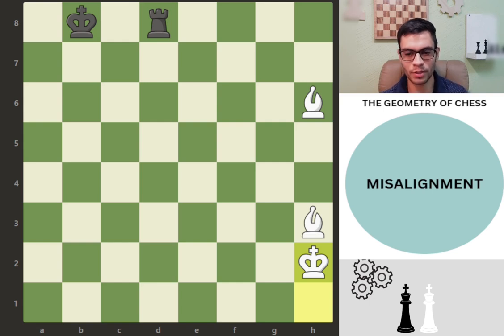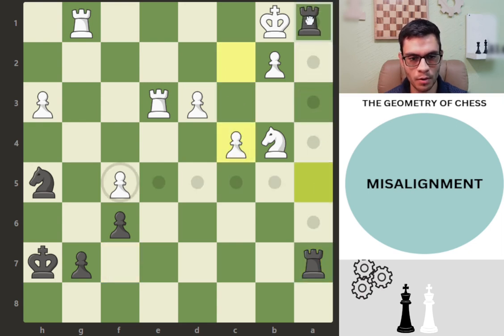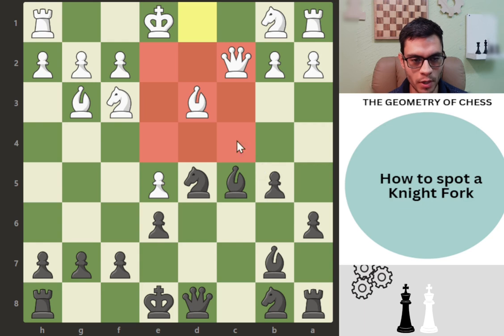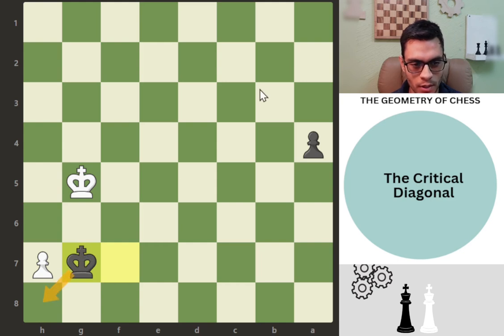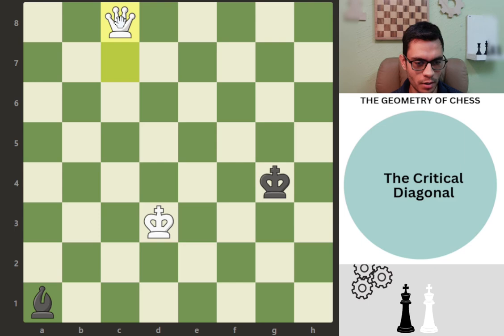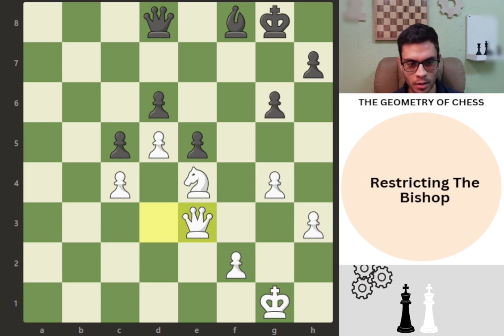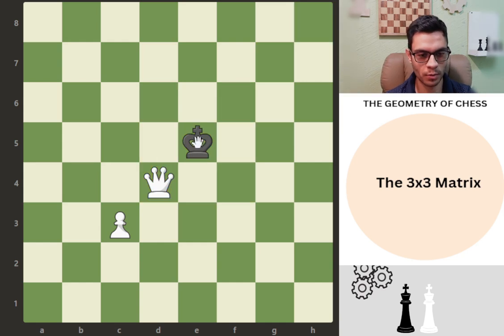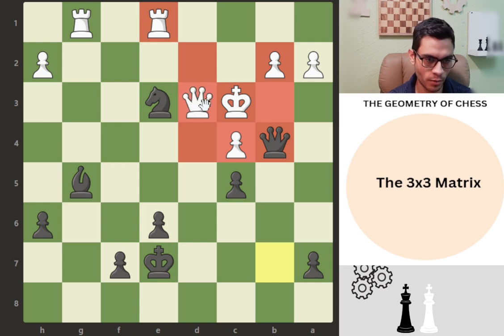The Geometry of Chess : The Complete Guide | Part 2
The Geometry of Chess a Complete Guide. In this series, we explore the geometric principles that drive the game, including piece movement, the 3*3 Matrix, Critical Diagonals and tactical opportunities. Whether you're a beginner or an advanced player, understanding the geometry behind your moves is essential for improving your game. Join us for insightful analysis and practical tips to enhance your chess skills!

Looking to improve your chess skills or explore other subjects?

Timestamps

0:00 Misalignment of Pieces
3:49 Geometry of the Knight Fork
6:16 The Critical Diagonal
10:11 Restricting The Bishops
13:54 The 3*3 Matrix (Queen Mate)
18:35 Patterns drawn by Piece Movement